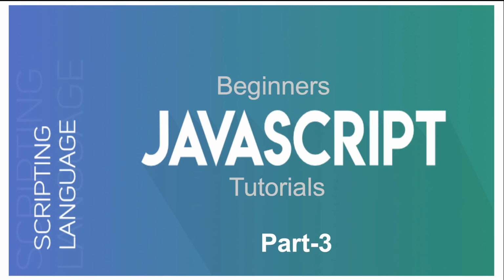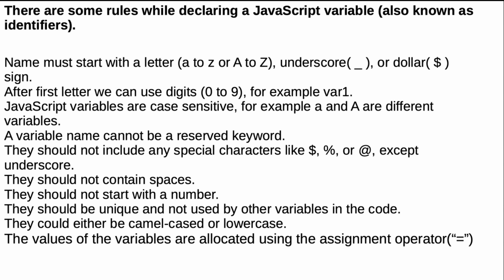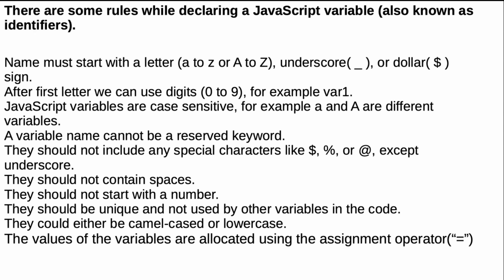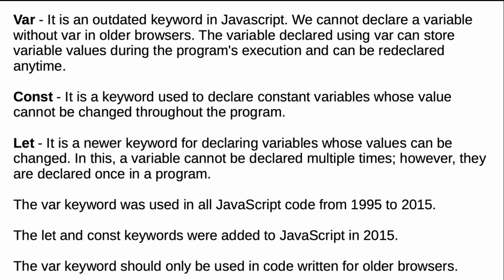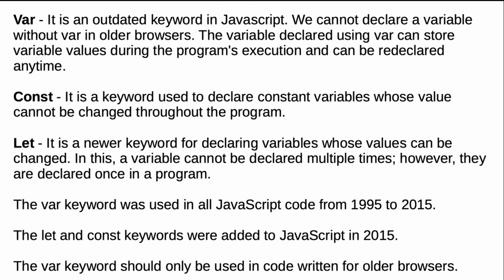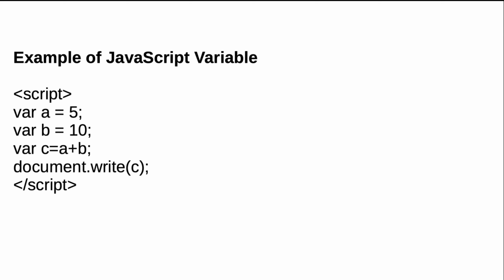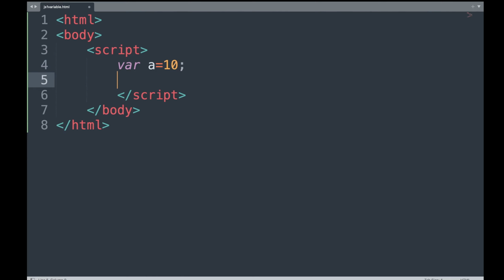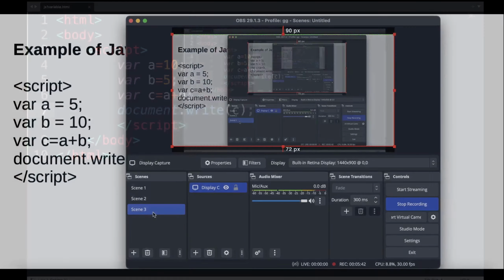JS tutorial for beginners | Part 3 | JS Variables | UI Ninjas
This video will help you understand JS Variables with working example .

In this video , we will also discuss about some keywords in Javascript .
We will explain how to declare variables in JS using var keyword .